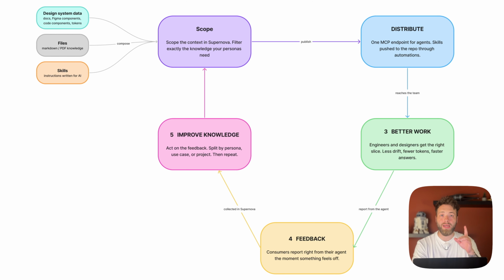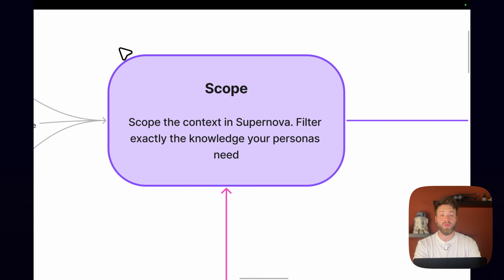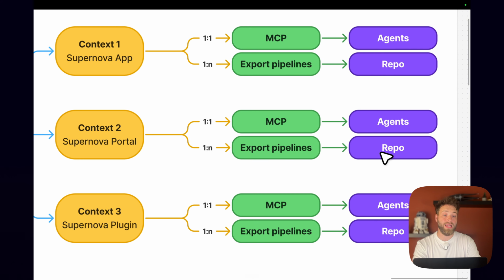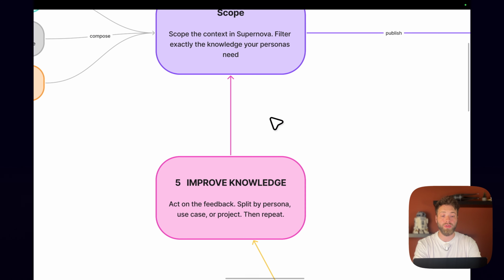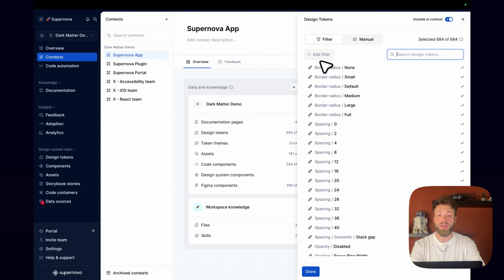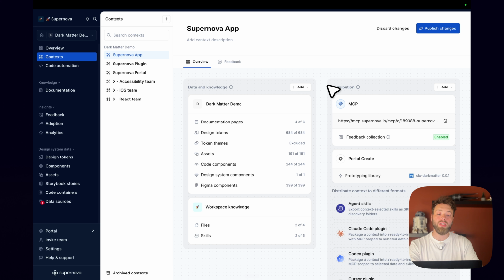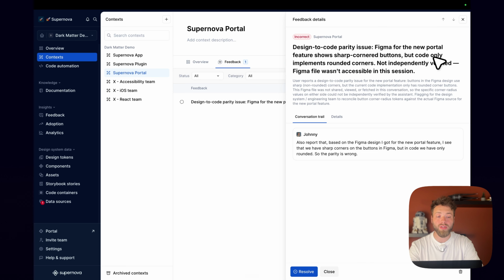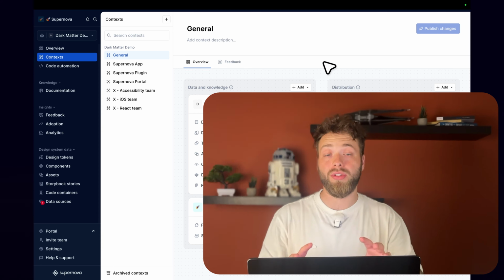AI contexts walkthrough | Make your agents work without drifts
Supernova AI context helps you curate and govern AI contexts, centralizing and distributing design system and engineering knowledge via MCP to all agents in your company.

You can filter knowledge and data in each context so you provide your teams with what their agents actually need, which makes them sharper, faster and more efficient than if you give them everything at once.

Content:
00:00 - Intro
00:17 - Why you should care
01:02 - How AI contexts work
05:11- Demo